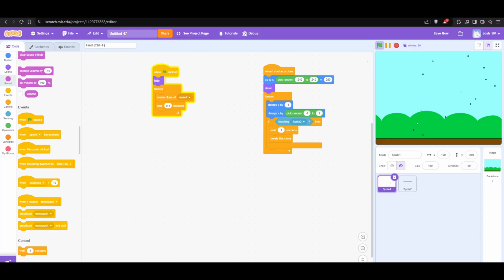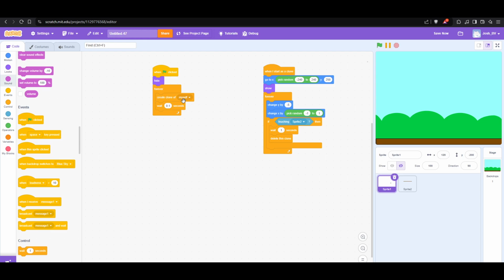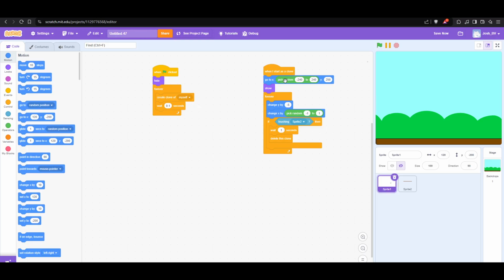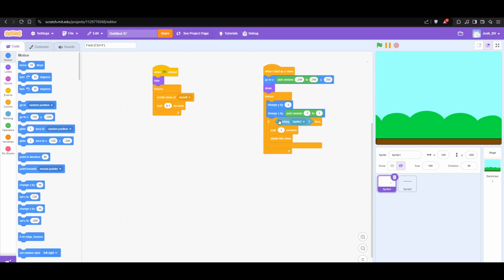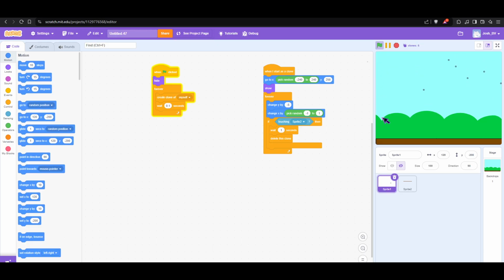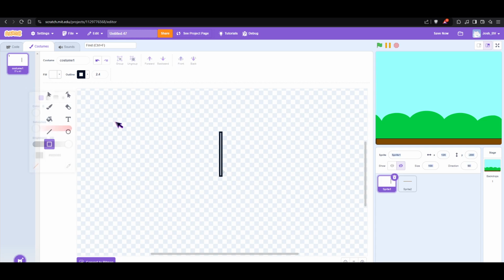How to Make Rain / Snow in Scratch 2025 (Simple Animation Tutorial)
Hey friends, in today’s short video, I’ll show you how to make a realistic rain effect in Scratch! Perfect for games or animations, this step-by-step tutorial is beginner-friendly and fun. Let’s get creative!